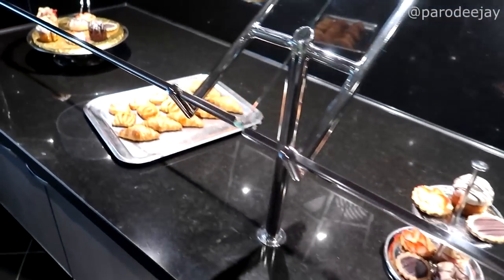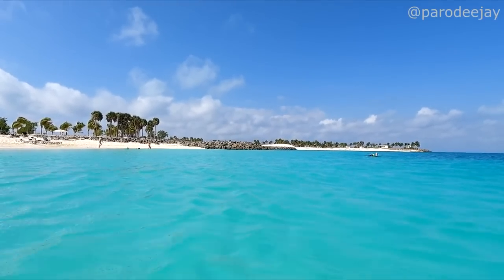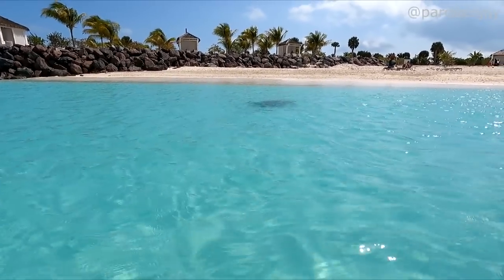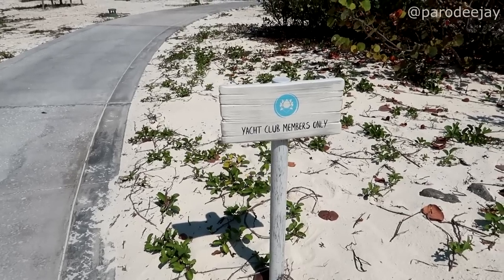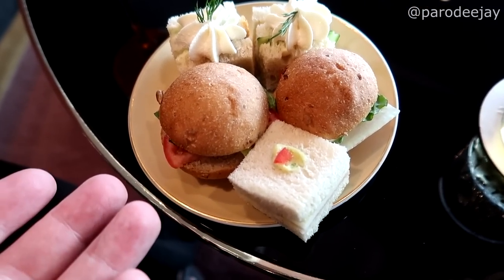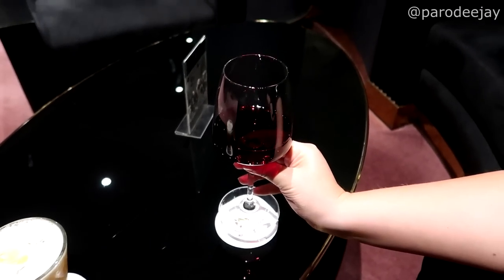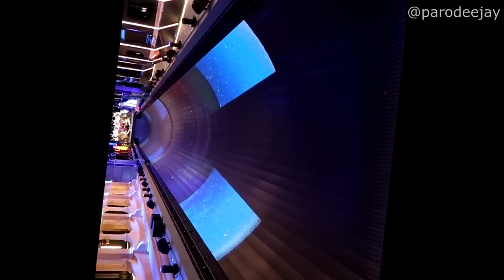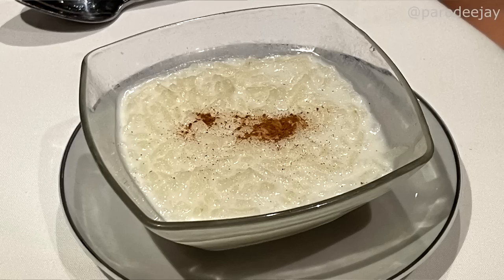MSC Meraviglia Yacht Club Pt.2 - Ocean Cay, Bimini Beach, Turtles & Sharks, Ocean House Restaurant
Welcome back to Ocean Cay MSC Marine Reserve! Join us as we head ashore to the Yacht Club area for some snorkeling at Bimini Beach, surprise turtles & sharks in the wild, and lunch at the Ocean House Restaurant... then we're hopping back onboard for dinner in the Yacht Club restaurant, an impromptu red wine tasting with Dee, both lighthouse shows, live music, and more madness!! :D

00:00 BOOM!
00:04 Morning Mode
01:16 Let's Head Ashore
03:24 Bimini Beach Snorkel
07:57 Wild Nature Sightings
12:33 Ocean House Lunch
14:51 Wanders & Onboard
17:54 Evening Chat & Snacks
20:05 Yacht Club Dinner
21:52 Red Wine Tasting
25:33 First Lighthouse Show
27:08 Pub Guitar
28:15 Second Lighthouse Show
30:01 The Evening Ends

It's time for a back-to-back cruise adventure onboard MSC Meraviglia... this second leg is a three day sailing out of Port Canaveral, Florida with an overnight stop at Ocean Cay MSC Marine Reserve in the Bahamas! We've got a Yacht Club level interior cabin for this sailing, which was from March 2-5, 2023... let's do this thing!! :D